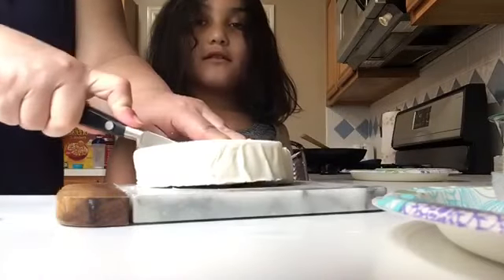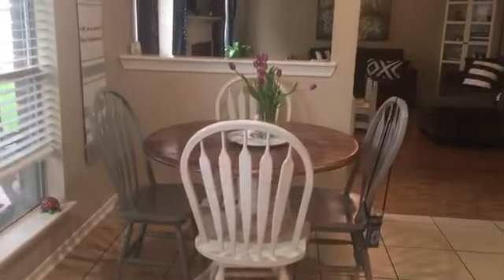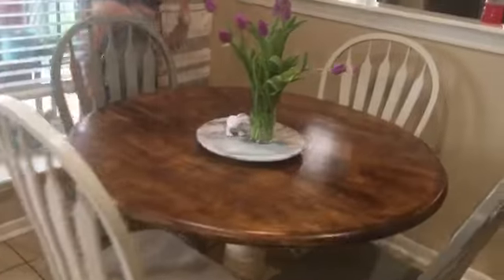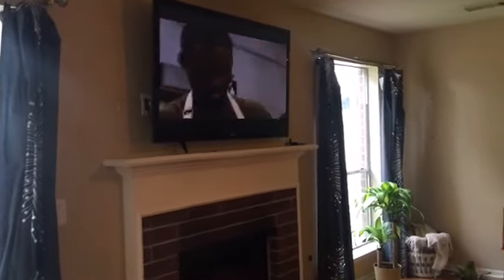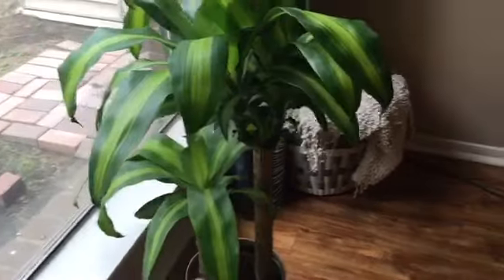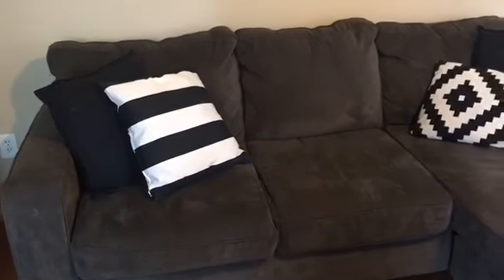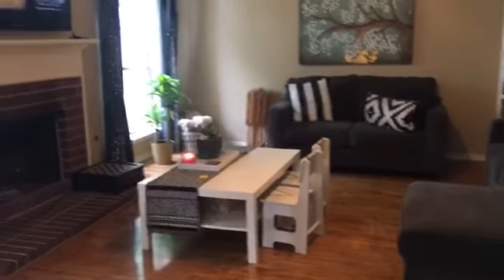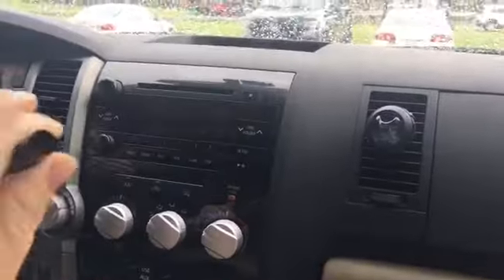Weekend Vlog| updated living room tour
We had an amazing weekend hanging out and spending family time together.. listed below is the info on some of the items in this vlog.

Black IKEA pillow covers

IKEA black and white pillows

IKEA black and whit geometric pillow